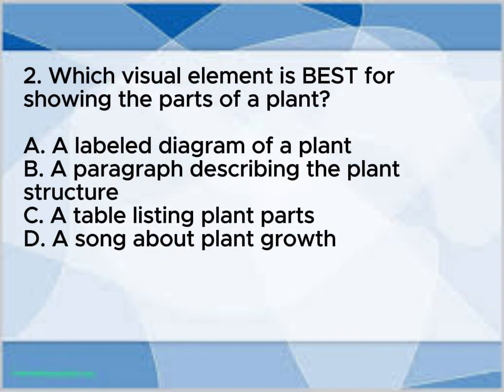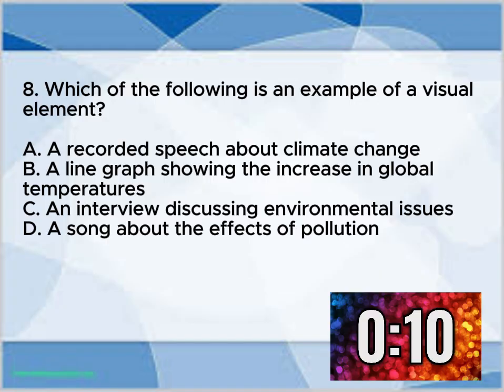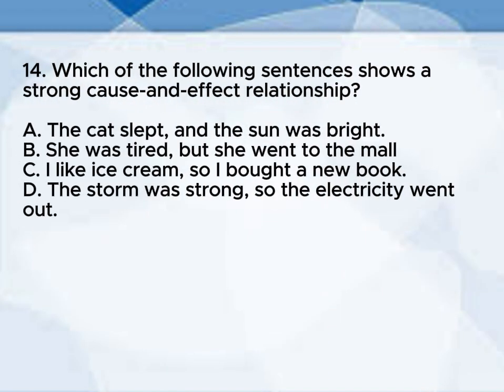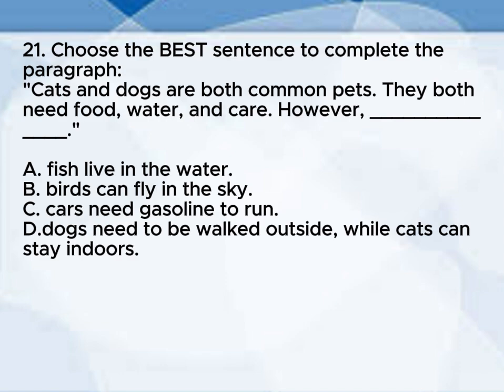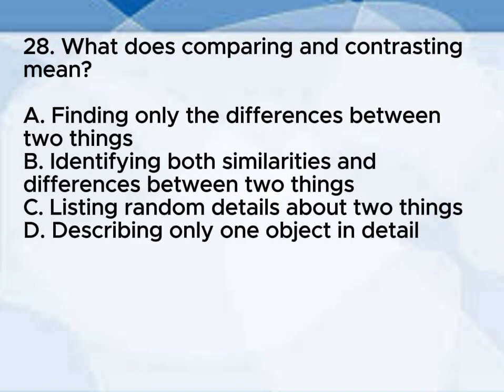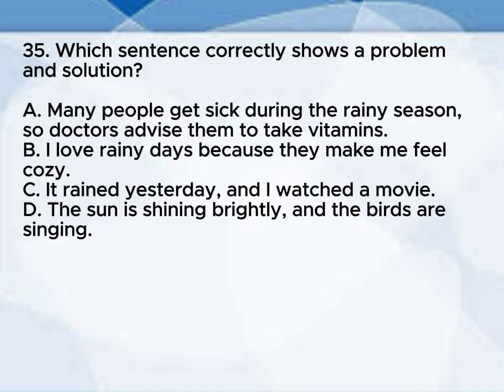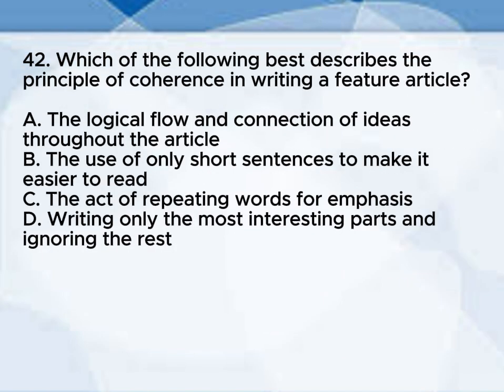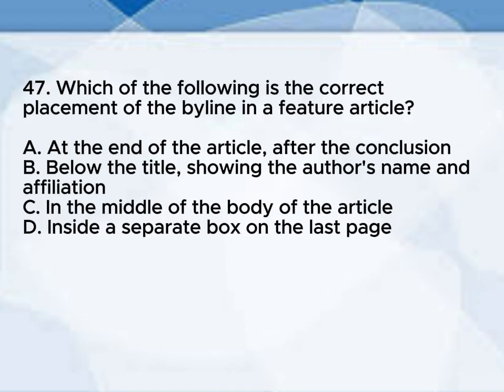English 5- 4th Quarter Examination Reviwer